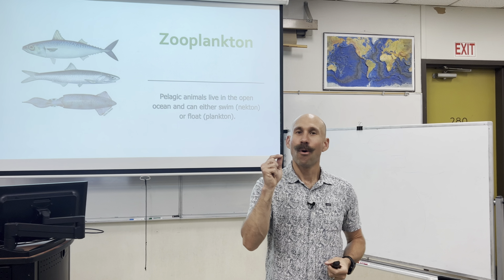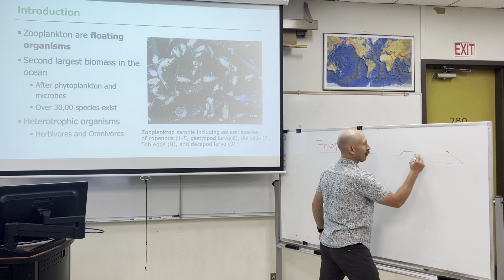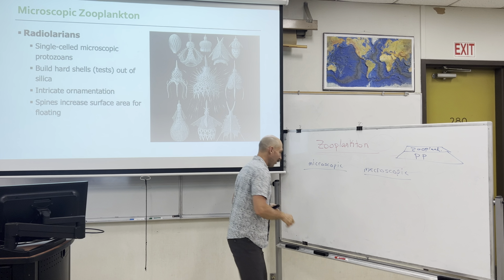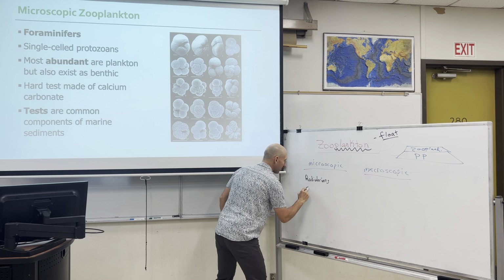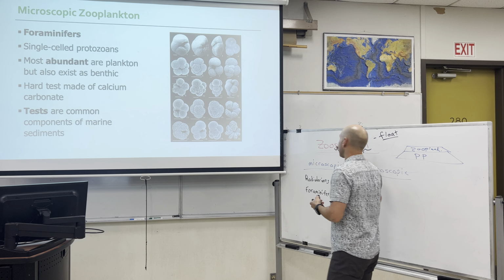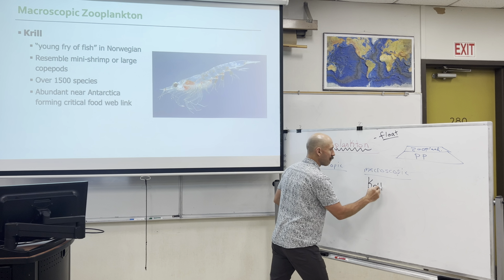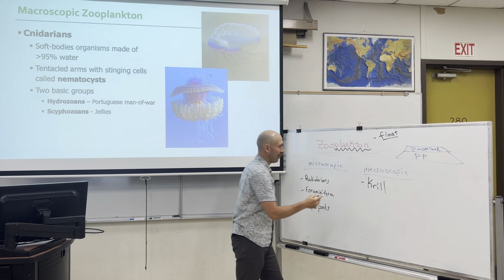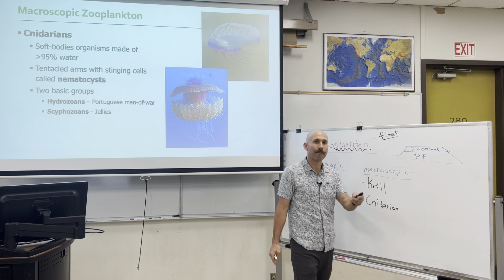Zooplankton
Zooplankton are floating organisms that make up the second largest biomass in the ocean. They are heterotrophic organisms (Herbivores and Omnivores).

Objective: Define Zooplankton and discuss examples of common microscopic and macroscopic organisms